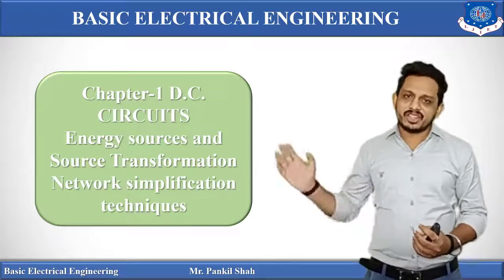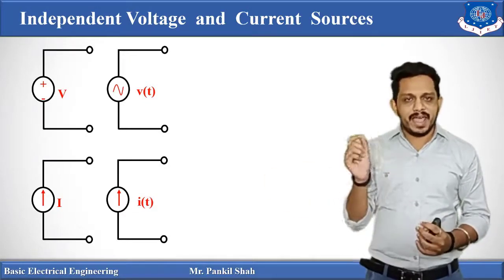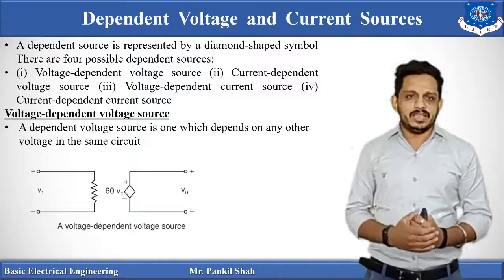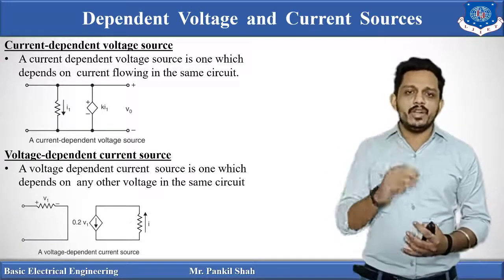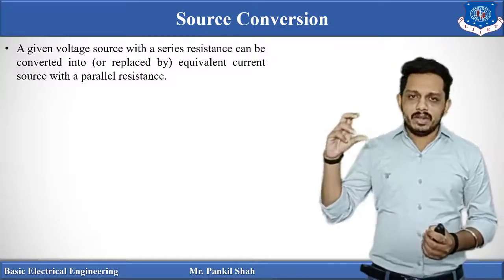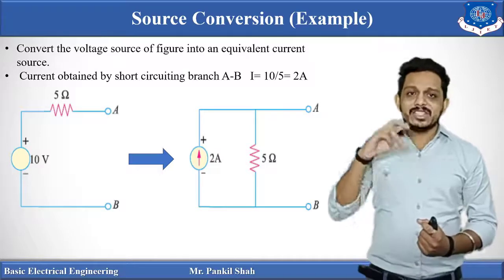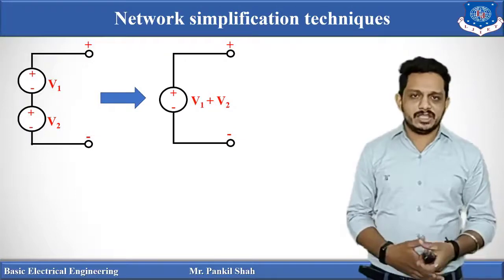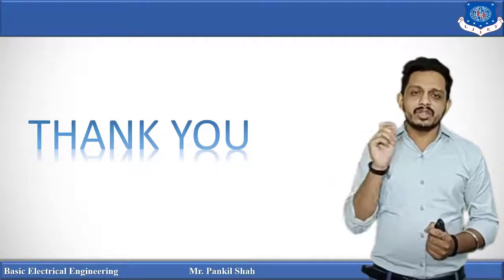Lec-05_Energy Sources& Source Transformation | Basic Electrical Engineering | First year Engineering